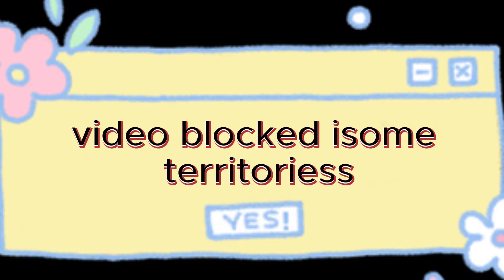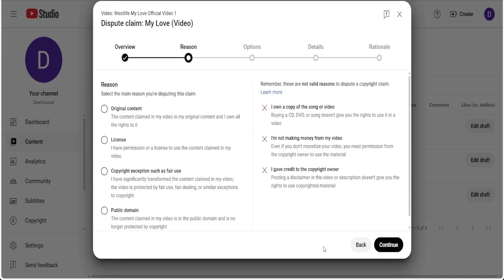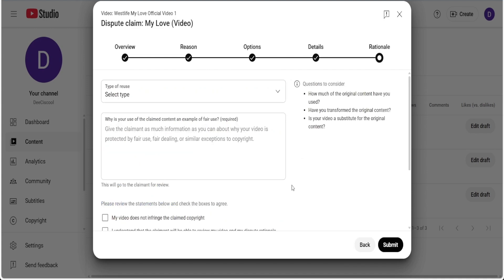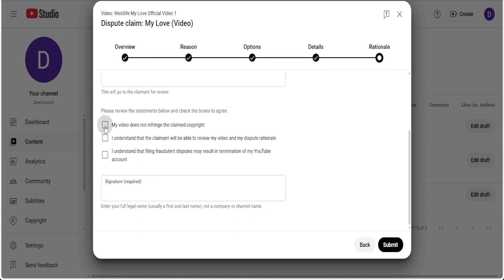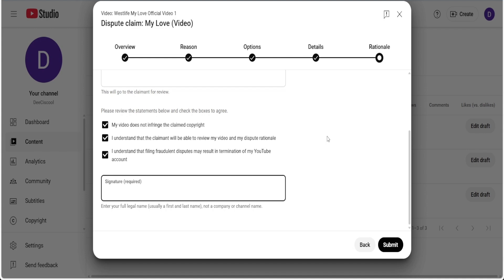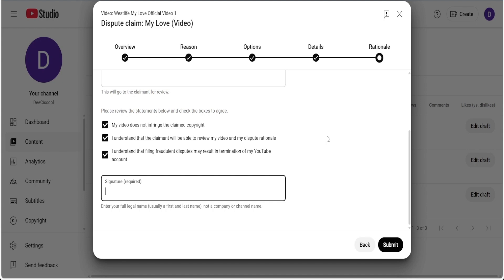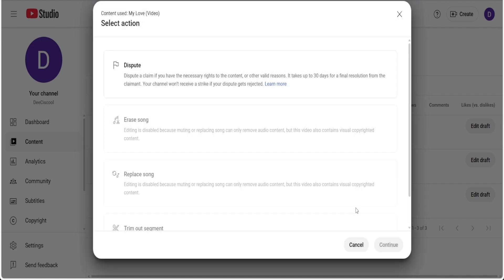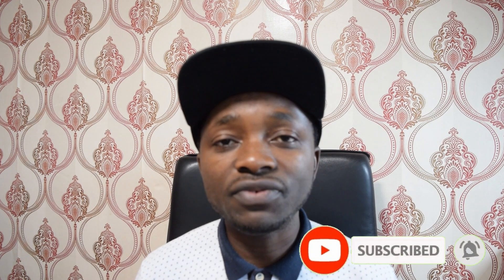YouTube Video Blocked In All Territories | How To Get It Resolved | My Video Got Blocked | Unblocked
YouTube Video Blocked In All Territories | How To Get It Resolved | My Video Got Blocked | How To Unblocked a YouTube Video

Hi, in this video, I am going to show you how to unblocked your video that has been blocked by YouTube in just a few steps.
This will get your video visible again.